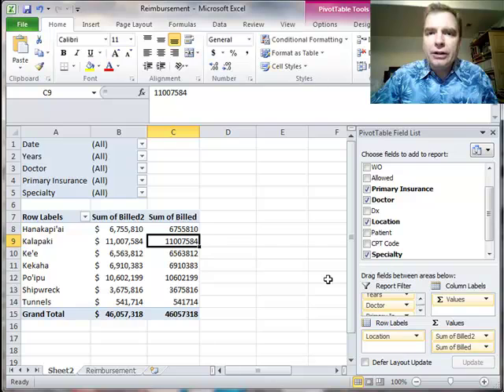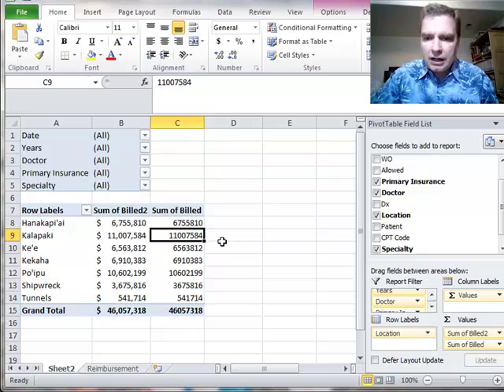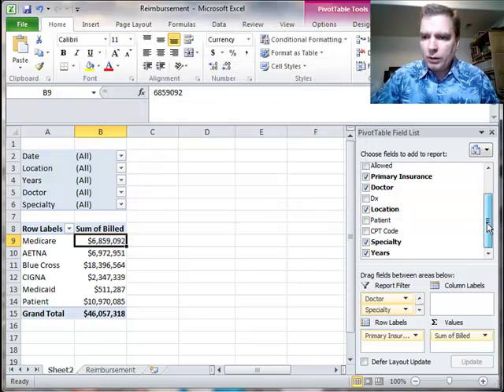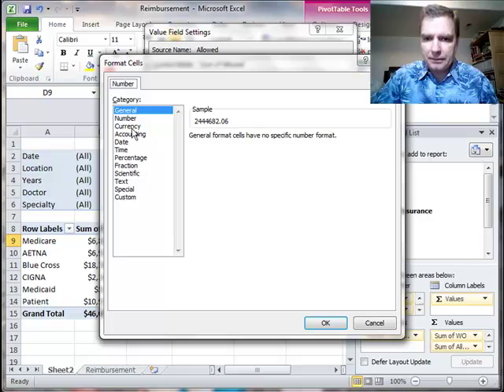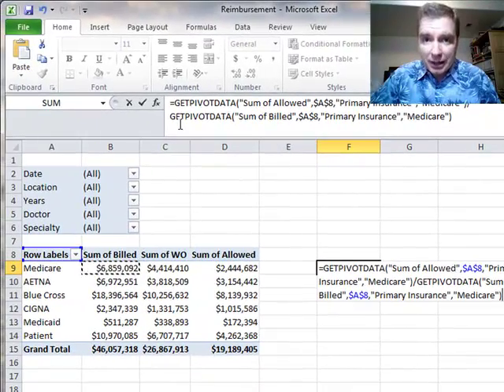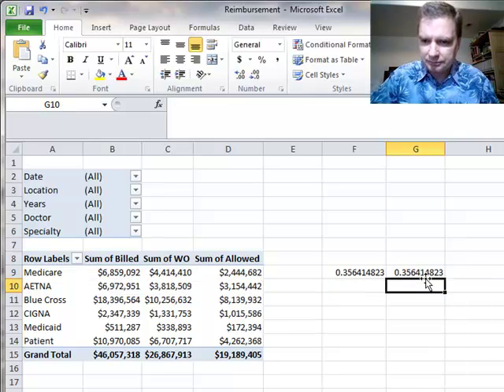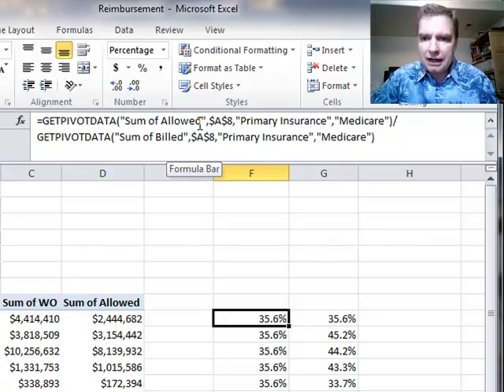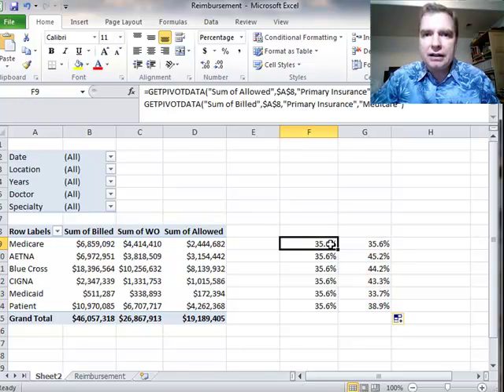Excel Video 309 Basic Formulas with Pivot Table Data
Excel Video 309 transitions to a different way to do calculations with Pivot Table data.  We'll start with a little housekeeping to get the data the way we'd like it, and then the first thing I want to show you is that you can put multiple fields in the Values area of a Pivot Table.  In today's example, we want to analyze reimbursement, so we'll drag both the write off and allowed fields into the Pivot Table and format them appropriately.

Now that we have the fields we need in the Pivot Table, watch what happens when I try to arrow to or click on a Pivot Table field.  Excel creates a GETPIVOTDATA formula for us.  There are pros and cons to GETPIVOTDATA and we'll certainly discuss GETPIVOTDATA in upcoming videos.  What I want to show you today is a quick and dirty way to get a formula using Pivot Table data without using GETPIVOTDATA.  Instead of clicking on the cells for the formula or using the arrow keys to point to the cells for the formula, simply type the formula = D9/B9 in the cell.  This hand-typed formula can then be copied like a normal Excel formula.

Watch the upcoming Excel Video for how to use GETPIVOTDATA.  I look forward to seeing you then.